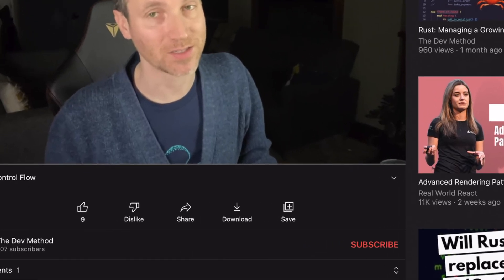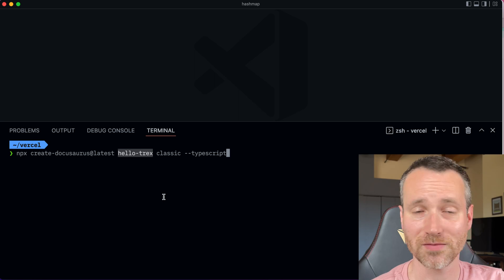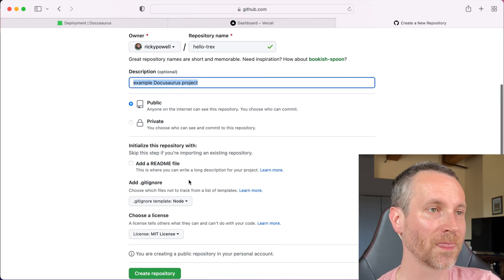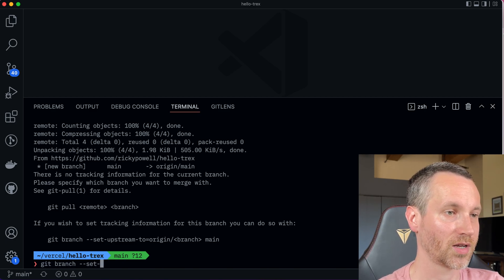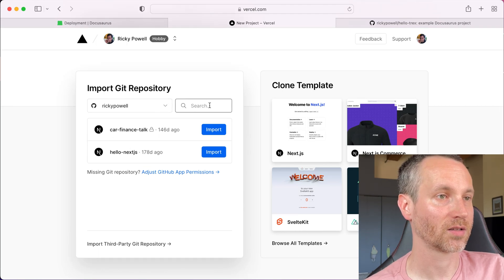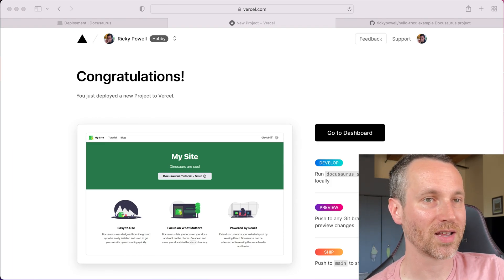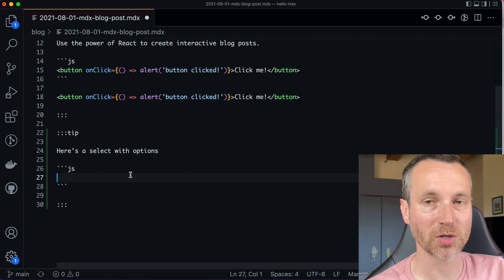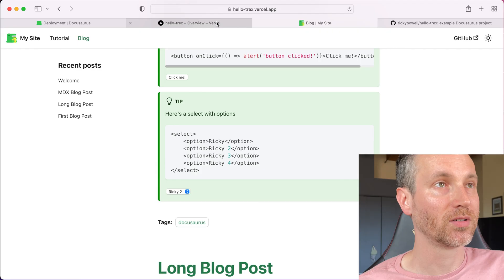Deploy free website for blog or code documentation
Docusaurus lets you focus on your content. This makes it a perfect fit for something like Vercel which lets you deploy all sorts of backends with zero configuration.

Docusaurus creation intertwines markdown with React to give you an easy site for things like code documentation, blogs, and even supports content search through Agolia.

1. create a new typescript project and using a “classic” template
2. Publish to GitHub
3. Import Flow with Vercel
4. Deploy changes

02:09 Create the project

03:59 Get the project on GitHub

07:21 Import GitHub Repo into Vercel

## Links

Docusaurus

docusaurus.io

Add Existing Project to GitHub

Docusaurus Deploy to Vercel

hello-tree project link